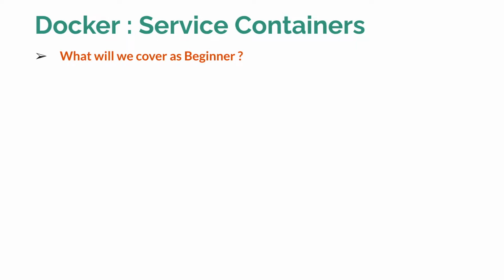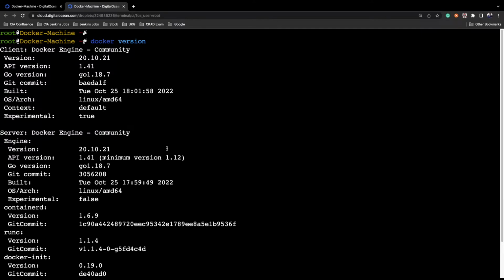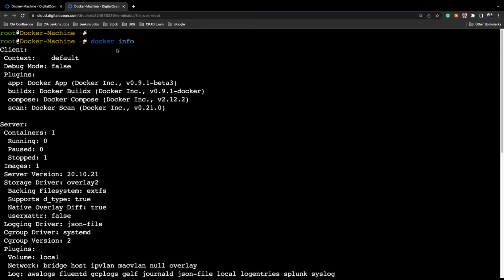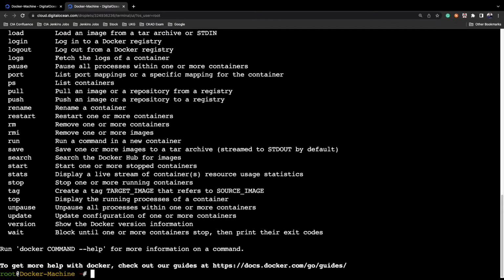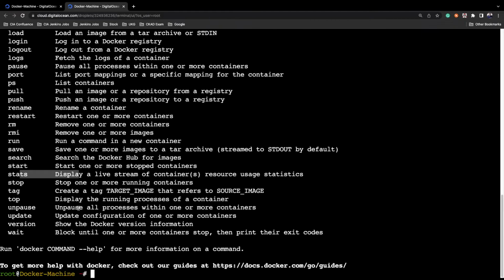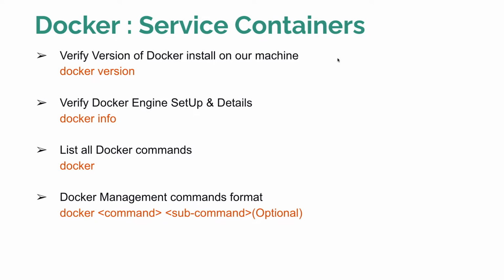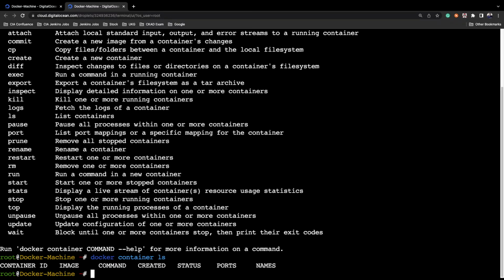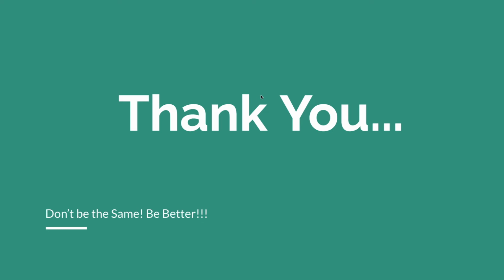Check Docker Install and Configurations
Docker MasterClass : Docker Ecosystem From Scratch

Docker & Docker Swarm from Experts.

Develop and Conterize Applications for Docker & Execute in Docker Containers.

Convert your application into a Docker Application, Create Docker Images, and Deploy Docker Images.

Manage Data Volumes, Persistent Data using Docker and Docker Swarm.

Learn Continuous Deployment using Docker Swarm.

Docker Training: Become Job Ready in Docker Containers by learning Docker Ecosystem, creating Docker images using Dockerfiles, Installing Ubuntu Linux, and CentOS Linux, Granting Docker Control to Non-root Users, Security, Orchestration, Network Configuration Files, etc. You will also get exposure to industry-based real-time projects in various verticals.

After taking this course, you'll be able to:

Use Docker in your daily developer and/or sysadmin roles

Make Dockerfiles and Compose files

Build multi-node Swarm clusters and deploy H/A containers

Build a workflow of using Docker in dev, then test/CI, then production with YAML

Protect your keys, TLS certificates, and passwords with encrypted secrets

Keep your Dockerfiles and images small, efficient, and fast

Develop locally while your code runs in a container

Protect important persistent data in volumes and bind mounts

Lead your team into the future with the latest Docker container skills!

Why shall we learn Docker technologies:

Docker software is on the bleeding edge of technology today.  It is also one of the most compelling technologies of the last decade in terms of its disruption to software development, operations, systems architecture, testing, and compliance practices.

Docker is becoming a must tool for developers. containers and Docker’s approach gives you the opportunity to work without any need for dependencies. Docker allows developers to focus on the things which actually matter without worrying about the environment where the application runs.

Tons of companies are using docker in production, today you have access to that same virtualization technology right on your desktop.

Why DevOps skills?

Nowadays DevOps engineers are in great demand in the IT industry. Companies are looking for developers who can both develop and deploy applications.

The average salary of a DevOps engineer is about $140,000 per year in the Silicon Valley area which is 20% higher than the salary of a software engineer.

Master DevOps Skills means you will be staying ahead in the competitive job market!

Some of the many cool things you'll do in this course:

Edit web code on your machine while it's served up in a container

Lockdown your apps in private networks that only expose necessary ports

Create a 3-node Swarm cluster in the cloud

Use Virtual IPs for built-in load balancing in your cluster

Optimize your Dockerfiles for faster building and tiny deploys

Build/Publish your own custom application images

Create your own image registry

Use Swarm Secrets to encrypt your environment configs, even on disk

Deploy container updates in a rolling always-up design

Create the config utopia of a single set of YAML files for local dev, CI testing, and prod cluster deploys